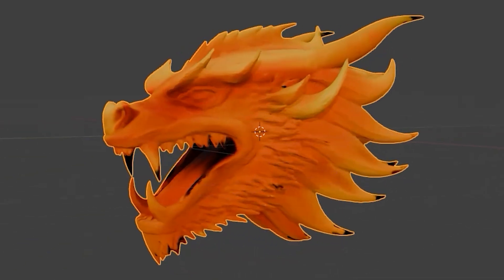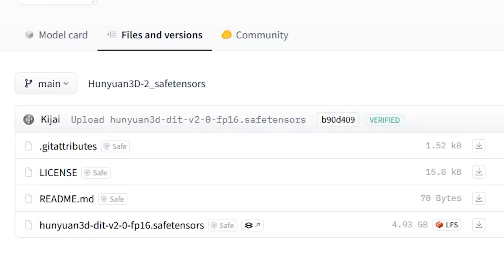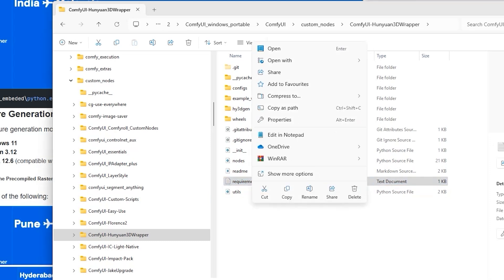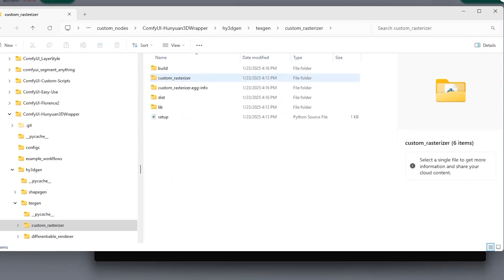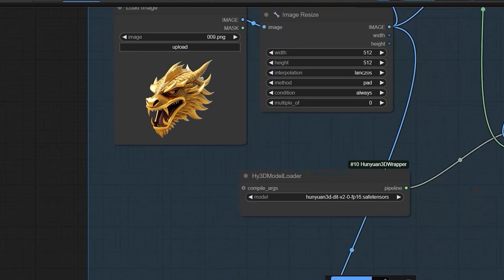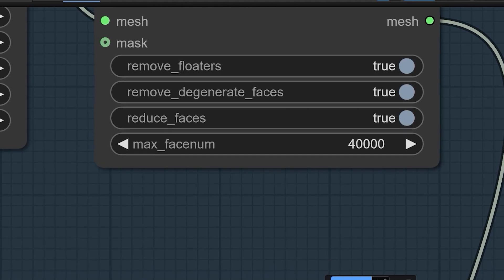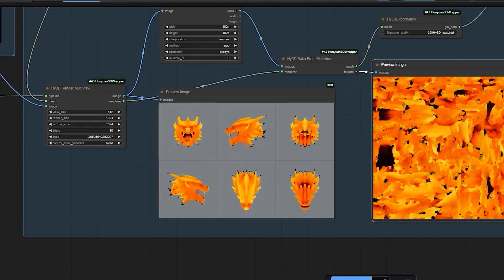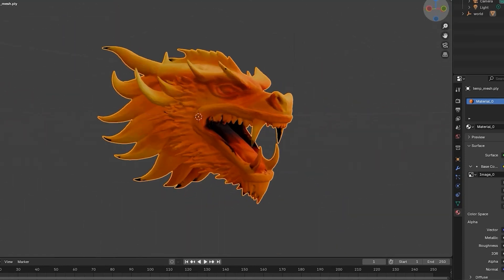Turn Any Image into 3D with Textures in Seconds! Hunyuan3D 2.0 ComfyUI Workflow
Hi friends! 😊 In this video, I’ll show you how to I use Hunyuan3D 2.0 ComfyUI Workflow and Hunyuan3D to create cool 3D models and add amazing textures. It’s super fun and not as complicated as it sounds!

What is Hunyuan3D?
Hunyuan3D is a cutting-edge 3D synthesis system capable of generating high-resolution textured models.

Hunyuan3D-DiT: A shape-generation model that creates detailed meshes based on input conditions.
Hunyuan3D-Paint: A texture-synthesis model that enhances the meshes with vibrant and high-quality textures.

Easy Setup: I’ll walk you through installing everything step by step.
Fixing Mesh Issues: Learn how to clean up models by removing floaters and degenerate faces.
Simplifying Models: Reduce the number of faces in your model for better performance.
Adding Textures: Make your models look stunning with the Hunyuan3D-Paint tool.
Profiles for Everyone: Even if your PC isn’t super powerful, I’ll show you how to make it work!
This guide is perfect if you’re into gaming, animation, or just love experimenting with 3D. I’ll also share a bit of my personal experience and some fun tips to help you get started quickly.

💡 Links & Resources